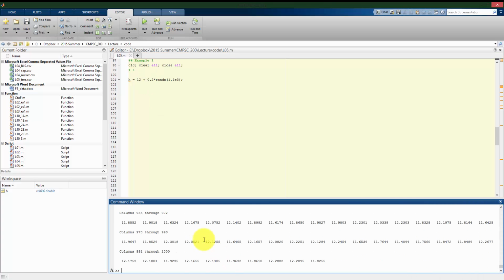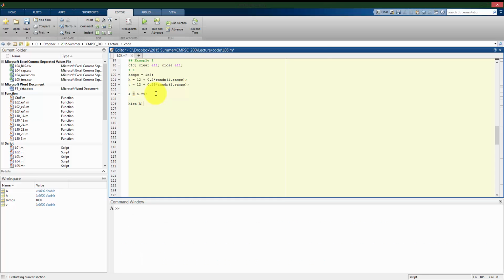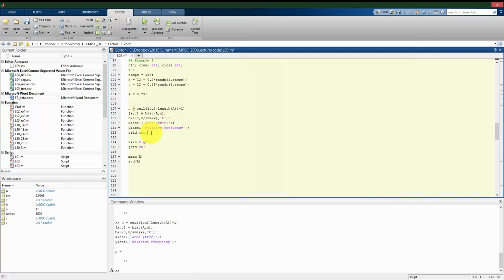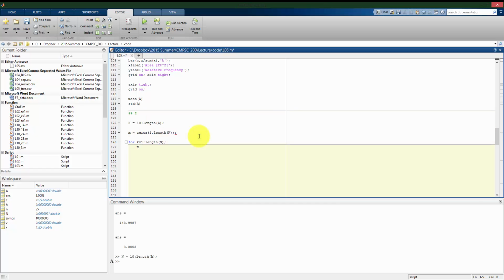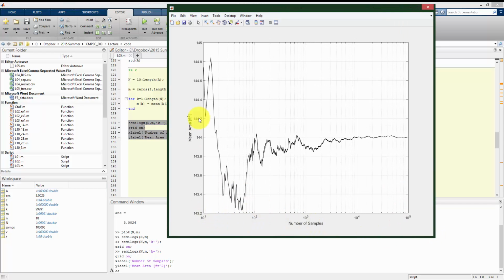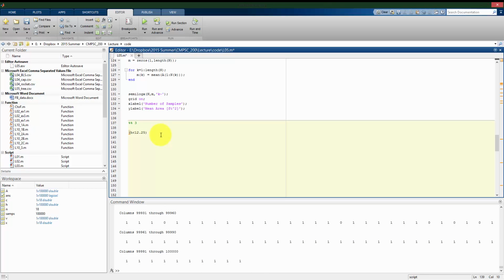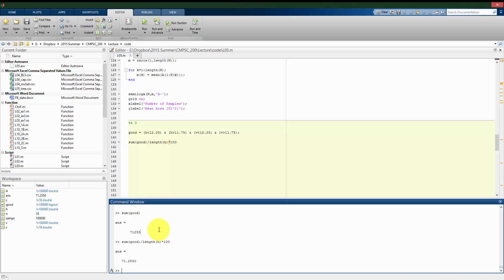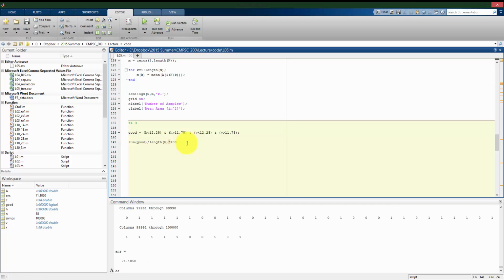CMPSC 200 05 E Tile Cutting Simulation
In this MATLAB-based example, we build a full Monte Carlo simulation for a real manufacturing scenario: cutting 12-inch by 12-inch granite floor tiles. Using MATLAB random number generators, we create large synthetic data sets that model millions of tiles without having to manufacture a single one in real life.

You will see how to turn measured sample data into a statistical model. We begin by imagining that we collected hundreds or thousands of tiles, measured their side lengths, computed the sample mean and standard deviation, and then used a normality test. From there, we use `randn` style commands to simulate horizontal and vertical side lengths for each tile, then compute the tile area for every simulated part. This allows us to estimate the distribution of tile area, its mean, and its standard deviation when the true process is only approximately known.

The video guides you through constructing histograms and relative frequency histograms, using Sturges' rule to select an appropriate number of bins, and labeling plots clearly so that the distribution of tile areas is easily interpretable. You will see that although each tile is intended to be 12 in by 12 in (144 square inches), the random variation in cut length produces a bell-shaped distribution of areas centered near 144 square inches, with a nonzero spread that represents manufacturing tolerance in a quantitative way.

Next, the example focuses on convergence in Monte Carlo simulation. We take a large pool of random tiles and then systematically examine the running mean as we increase the number of tiles used in the estimate from 10 to 100 to 1,000 to 10,000 and beyond. By plotting the running mean of tile area versus the number of samples on a semilogarithmic scale, you see the early region where the estimate jumps around and the later region where the curve flattens out. This visual convergence test provides a practical rule for selecting a sample size and highlights the trade-off between computational cost and statistical stability.

Finally, we connect the simulation back to engineering decisions and quality control. A customer specifies that any tile side must be between 11.75 inches and 12.25 inches in both directions. Using logical indexing in MATLAB, we test every simulated tile to see whether its horizontal and vertical dimensions both satisfy this tolerance window. We then compute the percentage of tiles that are acceptable under the current process, revealing that nearly 30 percent of tiles would need to be scrapped.

This example is ideal for students and engineers who want to see how probability, statistics, and MATLAB simulations can directly inform real industrial decisions about tolerances, yield, and process improvement in manufacturing environments.

What you will learn:

* How to model real manufacturing data with normal distributions in MATLAB
* How to generate synthetic process data using random number generators
* How to compute and interpret the distribution of tile area from random side lengths
* How to build and interpret histograms and relative frequency histograms
* How to estimate mean and standard deviation from simulation output
* How to use Sturges' rule for histogram bins
* How to test convergence of Monte Carlo simulations with running means and semilog plots
* How to estimate yield and scrap rates based on tolerance conditions
* How tighter tolerances and reduced standard deviation improve process capability
* How statistical thinking supports engineering decisions in quality control and manufacturing

Timestamps:
0:00 - Real-world 12-inch granite tile cutting scenario
1:06 - From measured tile data to normal distribution model
2:04 - Part 1 - What is the distribution of tile area
3:35 - Generating synthetic horizontal and vertical lengths in MATLAB
5:32 - Organizing H and V as tile side length pairs
7:06 - Computing tile areas and building the area vector A
7:30 - Histogram of tile areas and first look at area distribution
8:36 - Estimating mean and standard deviation of tile area
9:18 - Interpreting tolerance as a standard deviation for area
9:26 - Building a relative frequency histogram using Sturges' rule
11:13 - Finalizing labeled plots for area distribution
12:13 - Effect of sample size on mean and standard deviation estimates
14:18 - Setting up convergence test and subsampling from many tiles
15:45 - Looping over increasing sample sizes and storing running means
17:06 - Plotting running mean versus sample size on a semilog scale
18:21 - Interpreting convergence and choosing a minimum number of samples
21:00 - Recomputing Part 1 with 100000 simulated tiles
21:44 - Part 3 - Applying customer side length tolerances
23:01 - Logical tests to find tiles within horizontal and vertical limits
25:06 - Computing percentage of acceptable tiles under the original process
26:36 - Improved equipment with smaller standard deviations and new yield
27:43 - Recap of Parts 1, 2, and 3 and process improvement insights